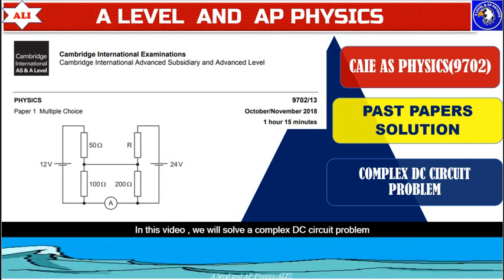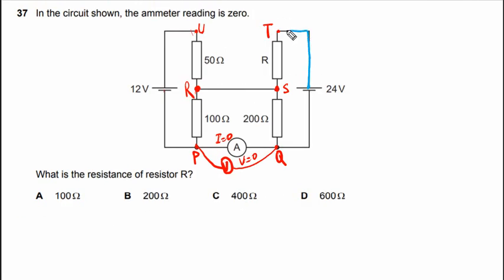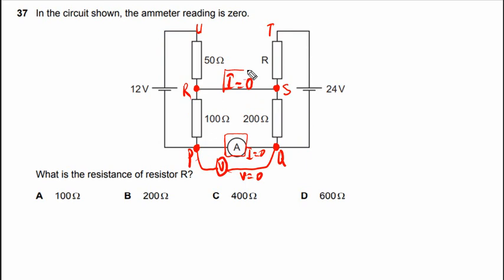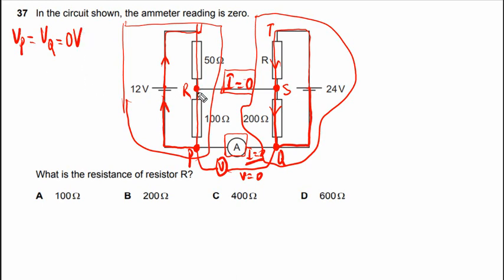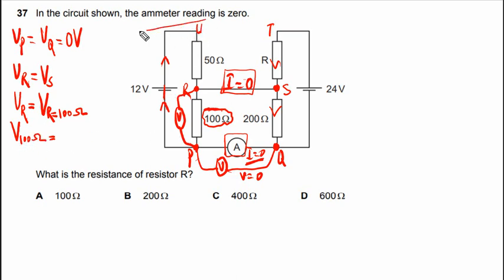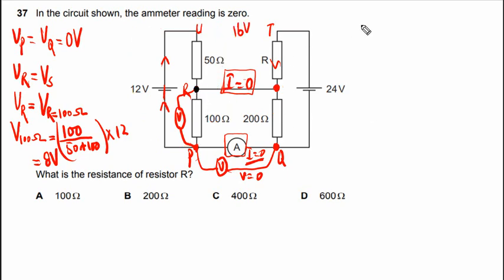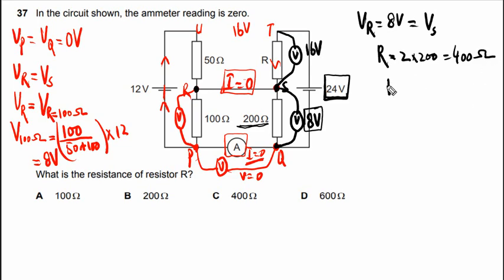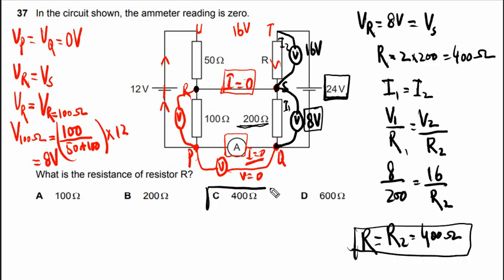CIE A Level Physics Paper 13 Solution -October November 2018 P13 Q37 -Complex DC Circuits Explained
CIE A Level Physics Paper 13 Solution -October November 2018 P13 Q37 -Complex DC Circuits